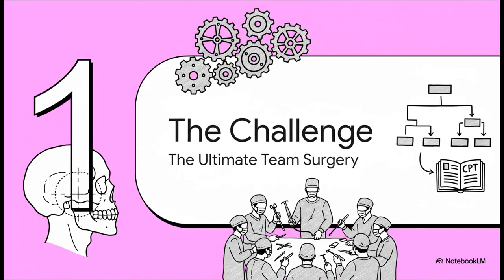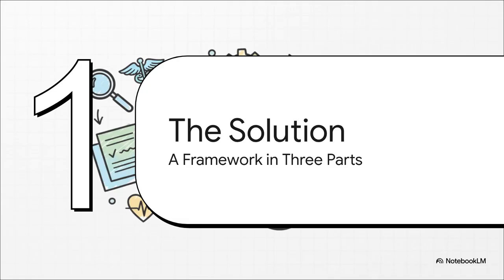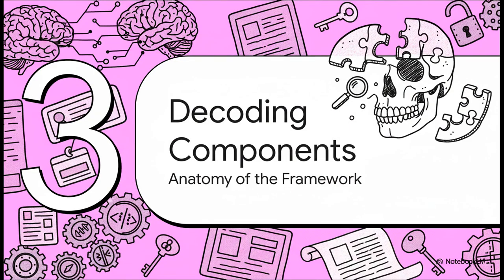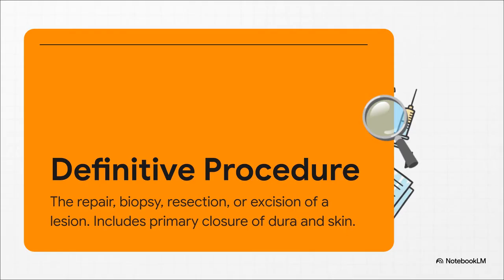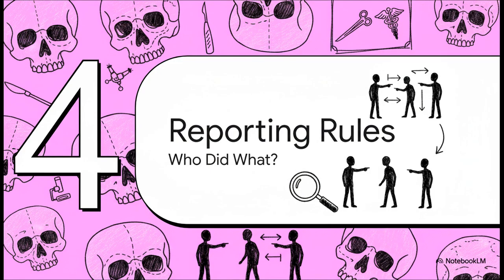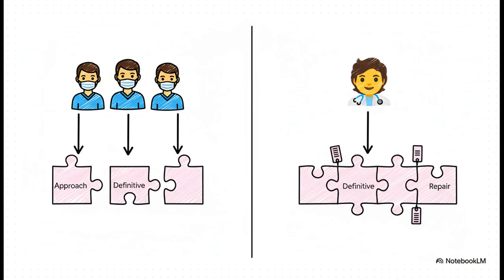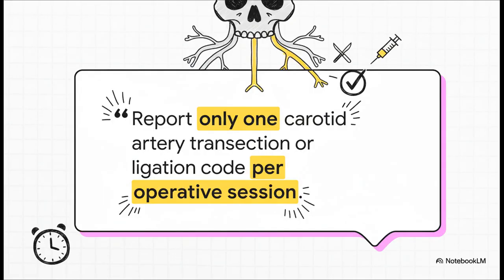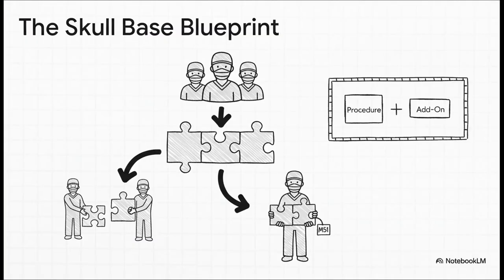Nervous System —Surgery of the Skull Base Coding (Guidelines) [Code Series: 61580–61619]